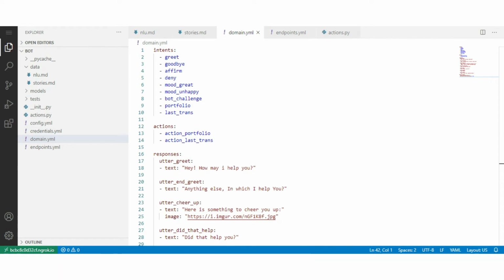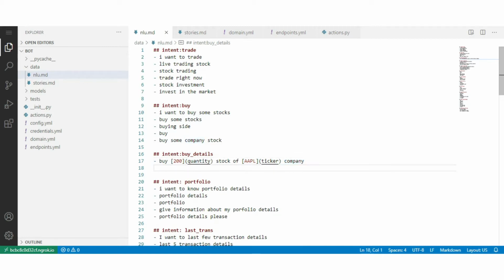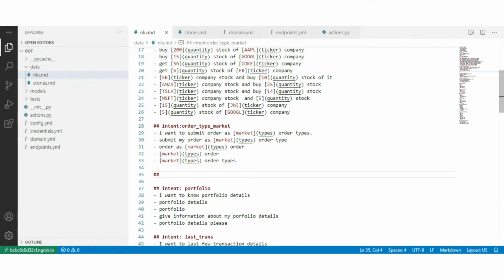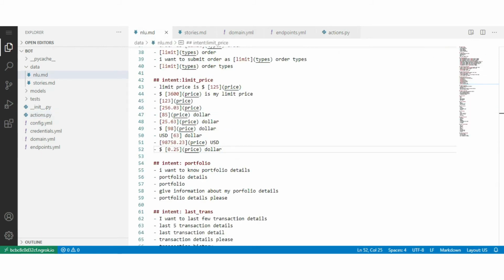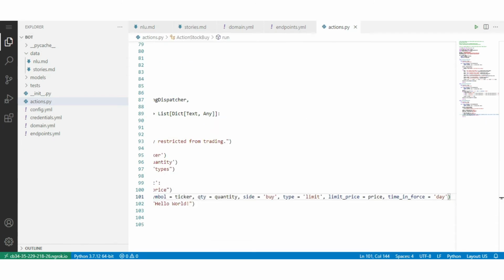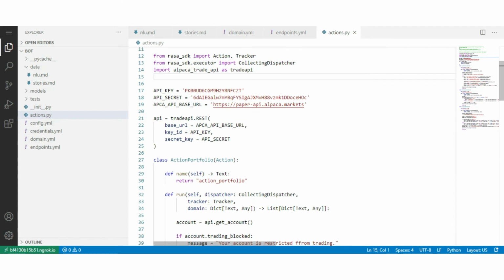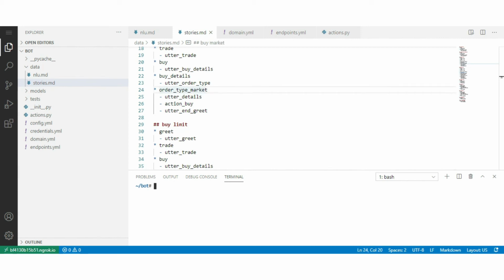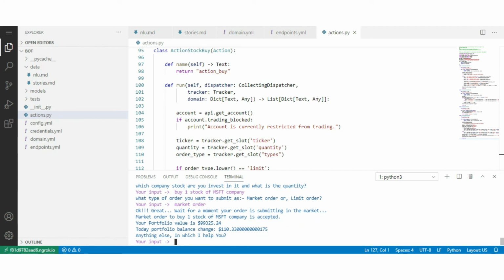Rasa Stock Trading Chatbot - A Personal Trading Assistant | Part-4 | Stock Buy Conversation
In this video,  We will Implement the stock buy action conversation in the rasa stock trading chatbot and also do stock trading in the live market using our own developed chatbot. We will develop the conversation using custom action, slots, and entity extraction.